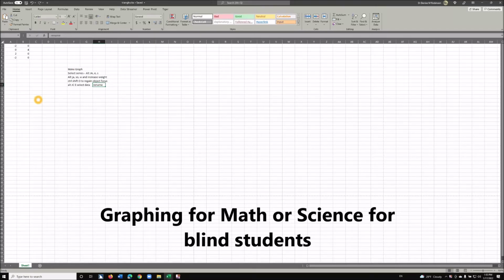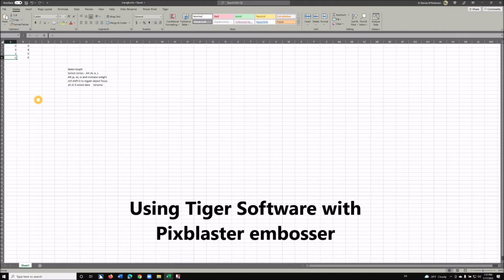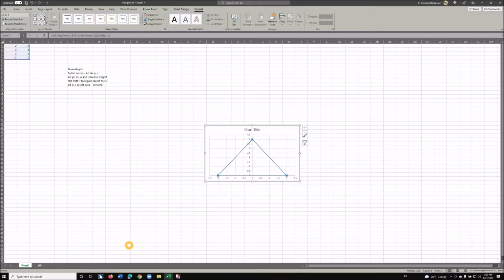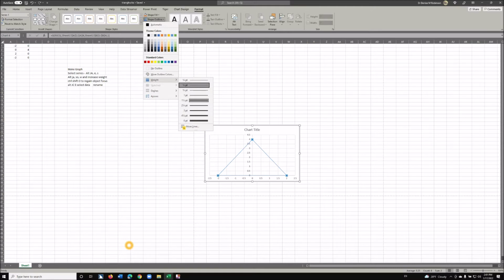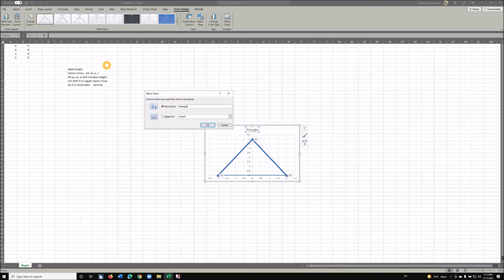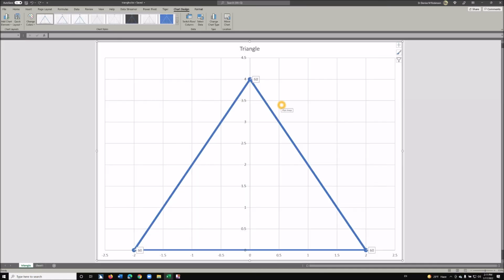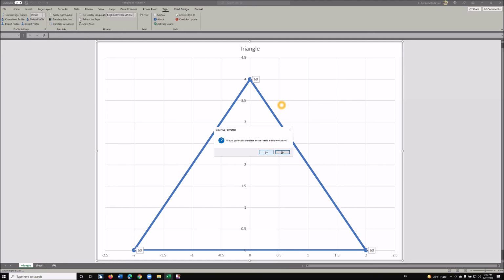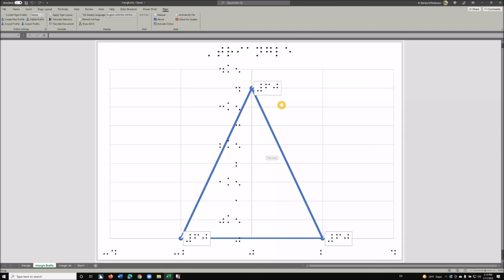Embossing graphs and print copy for teacher in Word for math and science-Tiger and Graphic Embosser